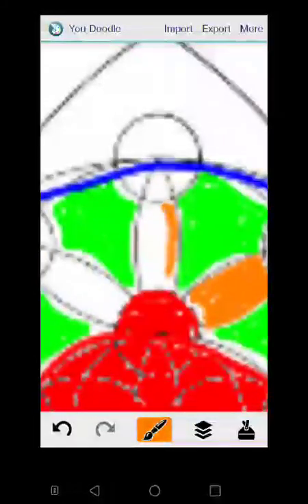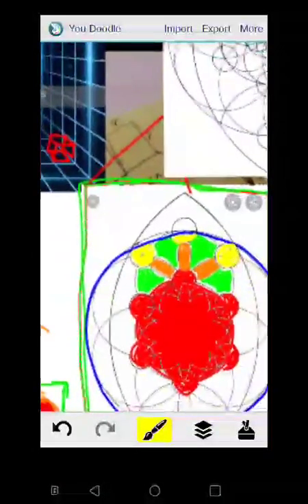Geometry Solutions In 3D - 2021